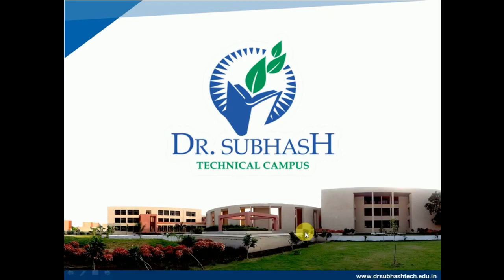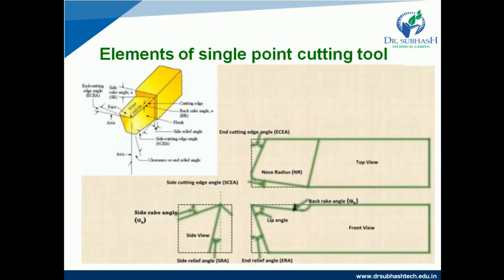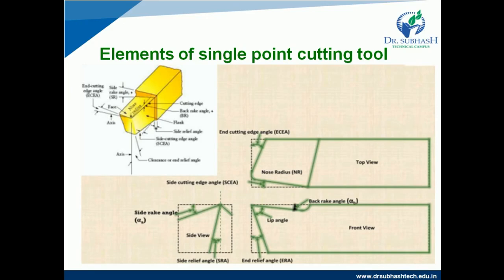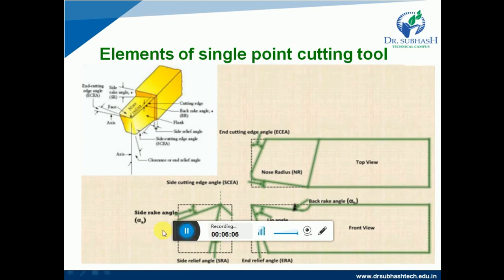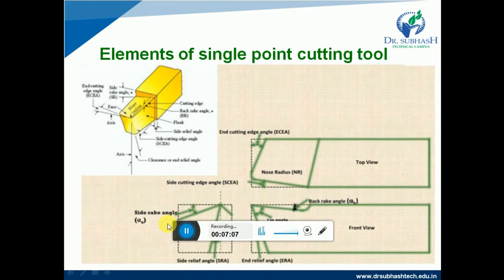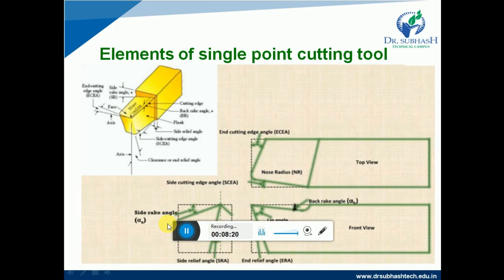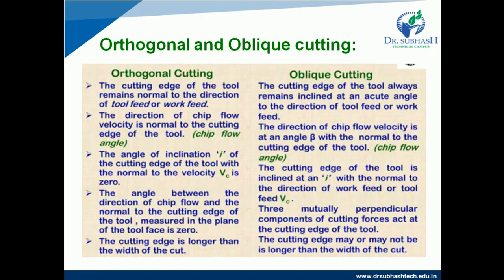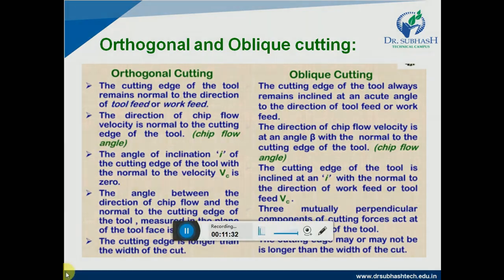PT TOOL GEOMETRY, ORTHOGONAL and OBLIQUE CUTTING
By Dr. Vipul M. Patel